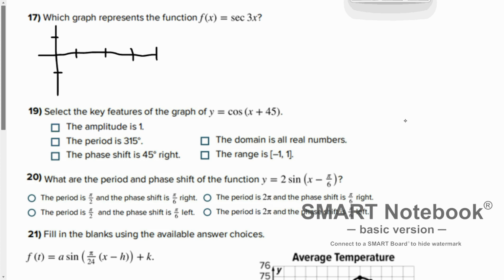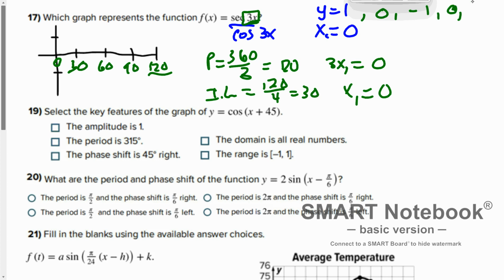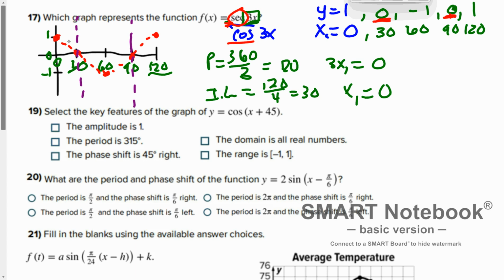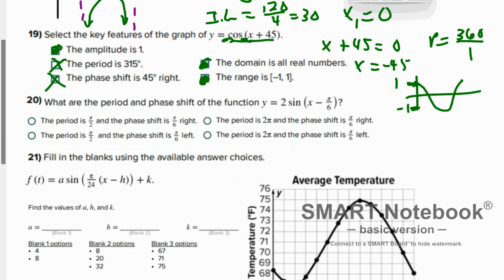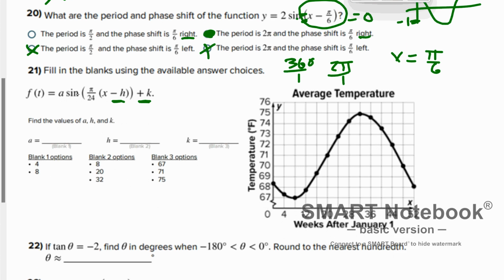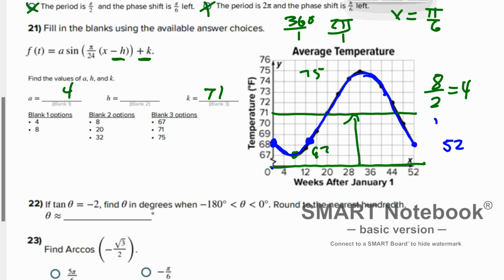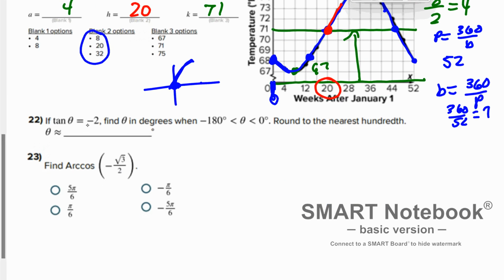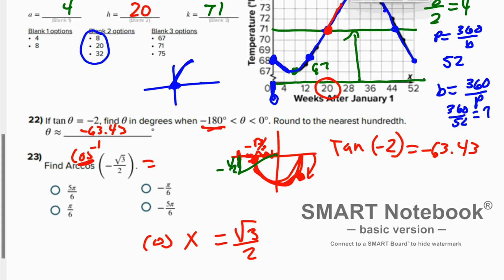Int III Ch. 9 Review Part 4